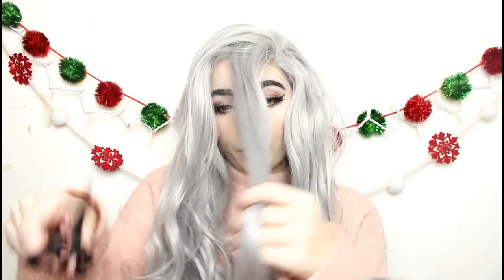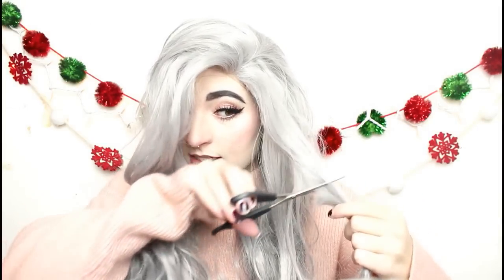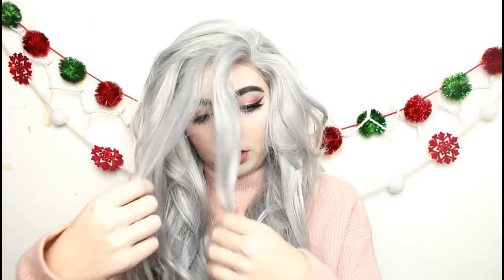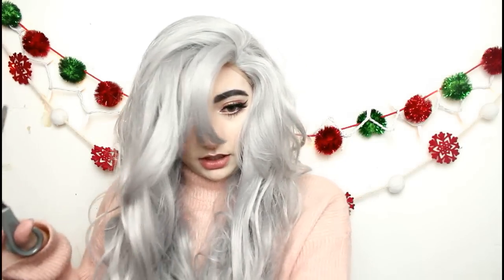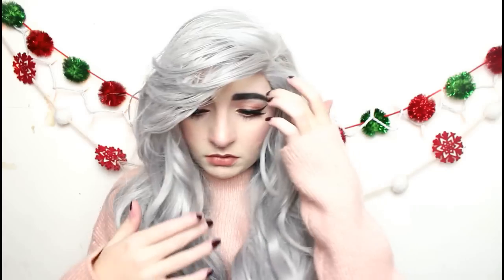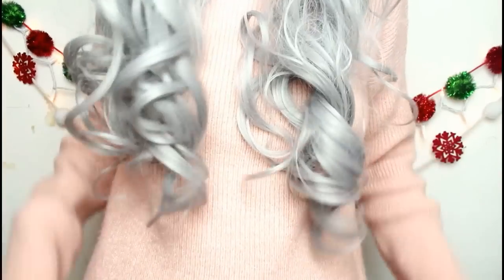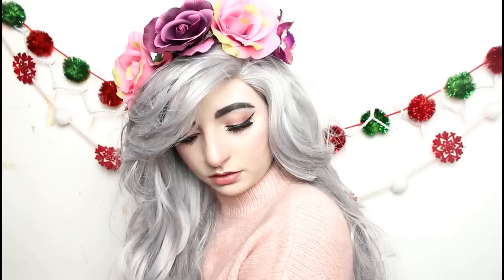How I Style My Wigs // UniWigs ♡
FAQ;
I'm Miranda!
I'm 21 and live in the state Ohio!!
I use a Canon Rebel T5i to film and my editing software is Wondershare Filmora

All thoughts and ideas are 100% my own!!!